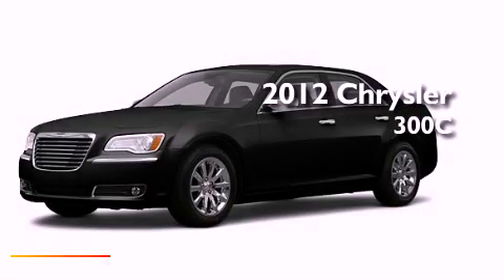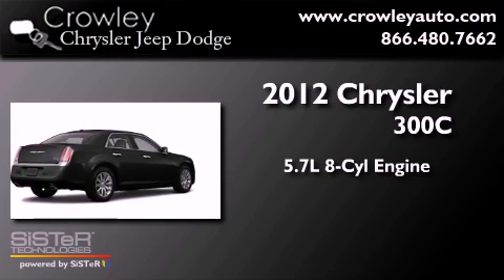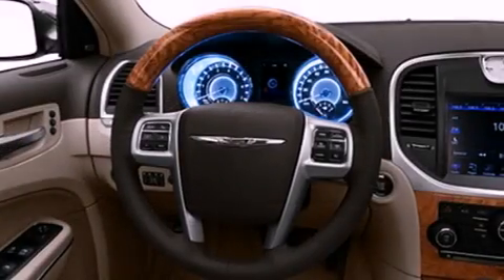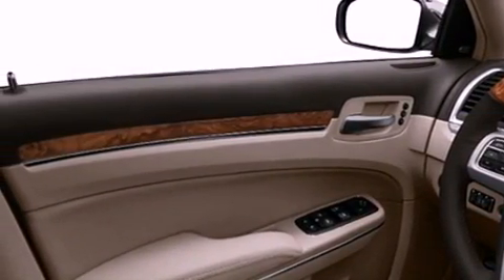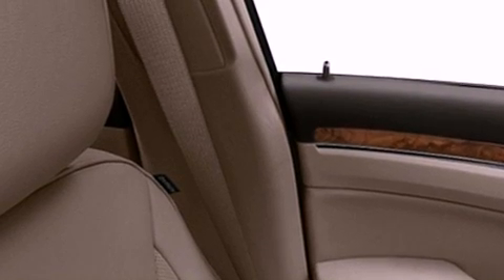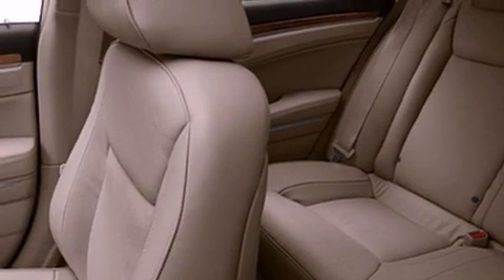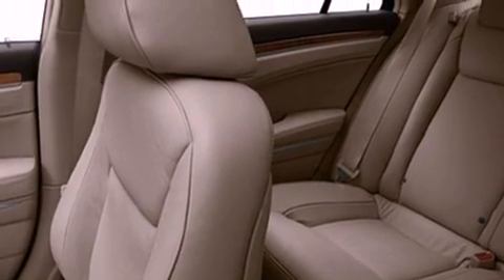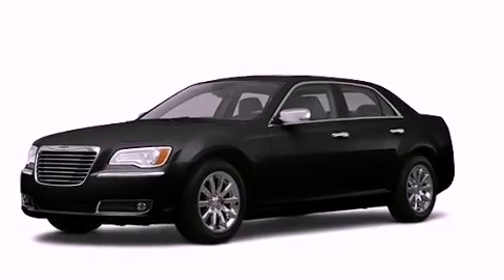2012 Chrysler 300C Bristol CT 06010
Year : 2012
 Make : Chrysler
 Model : 300C
 Engine : 5.7L 8 Cyl. Sequential-Port F.I.
 Trans . : Shiftable Automatic
 Exterior : Black Clear Coat

 2012 Chrysler 300C Bristol CT